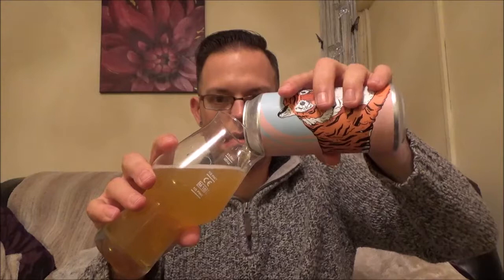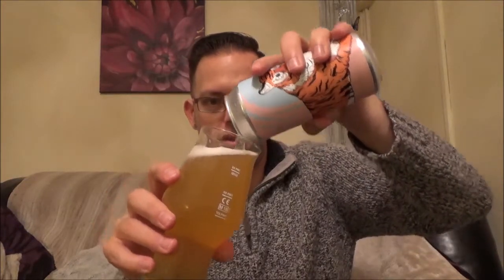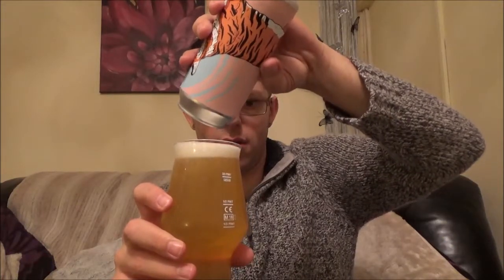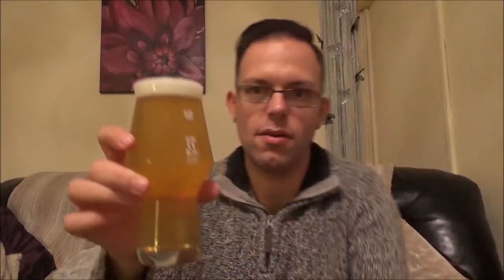Left Handed Giant/Garage - Easy Tiger - Beer Review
Welcome to my review of Left Handed Giant / Garage Brewing's "Easy Tiger", an 8.3% ABV Double IPA.  Find out my thoughts on the flavours within!